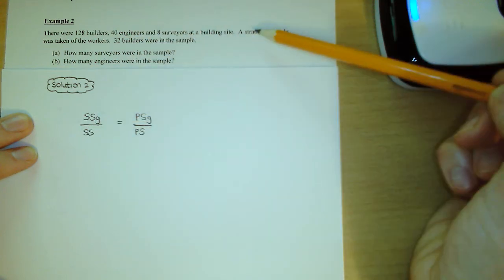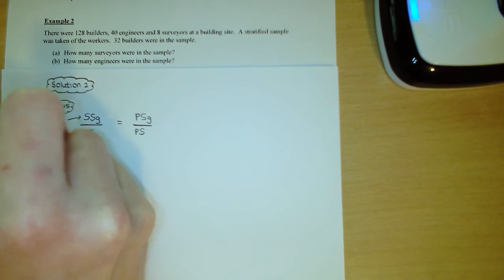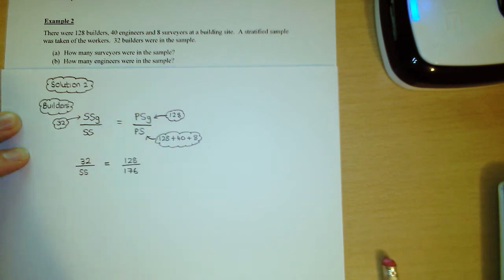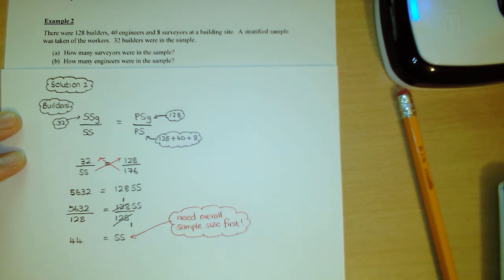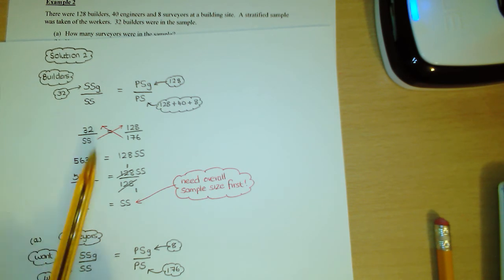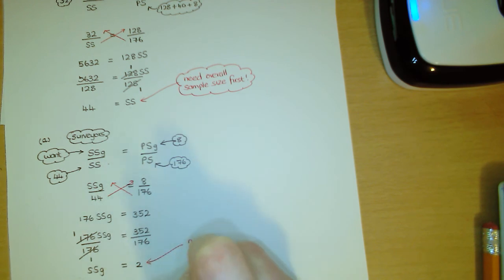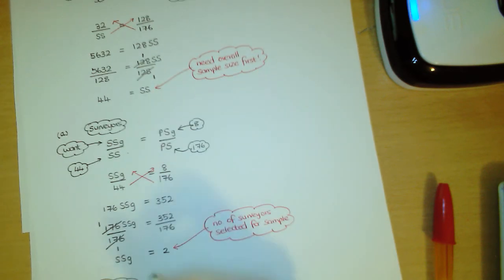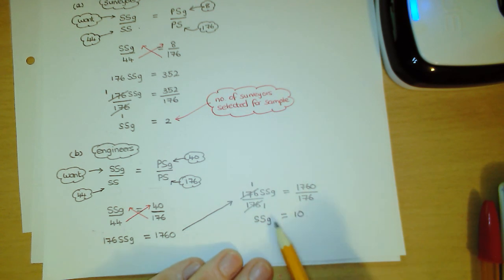Sampling Example 2 Year 11